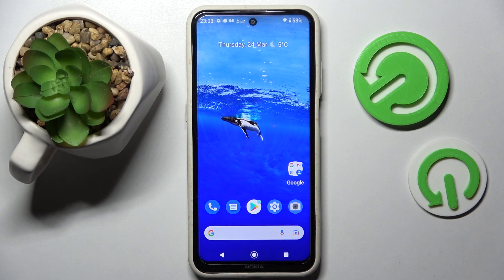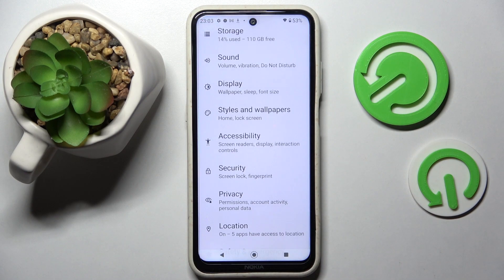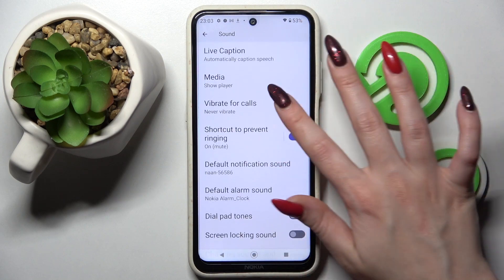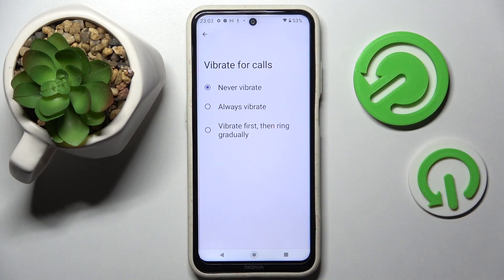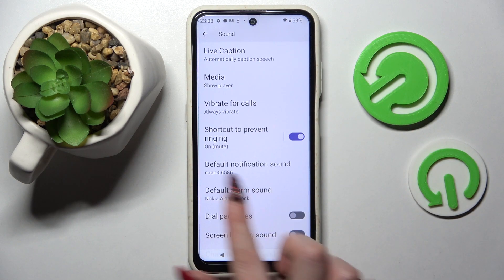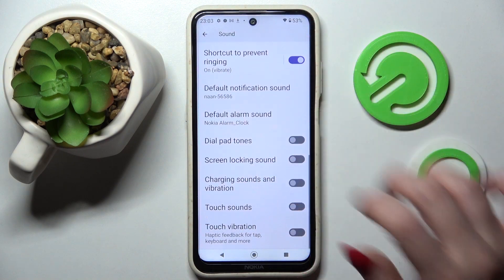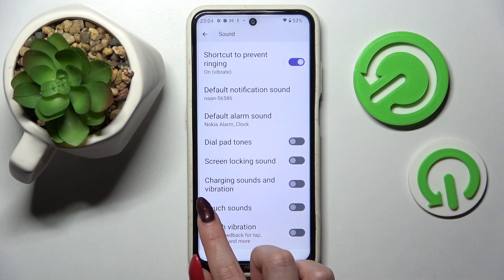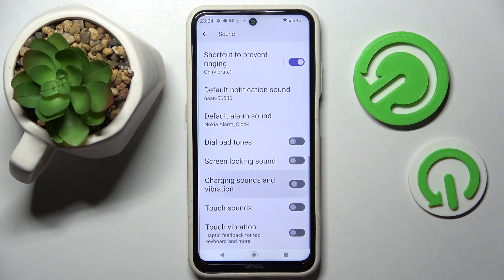How to Enter Vibration Settings in Nokia X20 - Adjust Vibrations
Find out more about adjusting vibration settings in Nokia X20:
Hello. Watch our tutorial and adjust vibration settings on your Nokia X20. Learn where to find vibration options like Vibrate for calls or Touch Vibration and manage it by yourself. If you want to know more about your Nokia X20, visit our YouTube channel.

How to enter vibration settings in Nokia X20? How to set up vibrations in Nokia X20? How to access the vibrations menu in Nokia X20? Where to find Vibrate for Calls feature in Nokia X20?